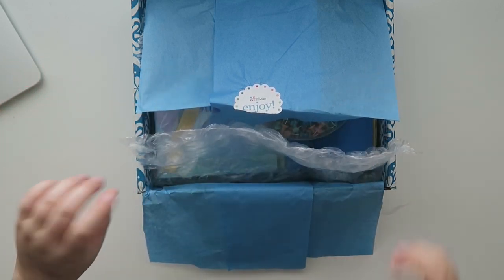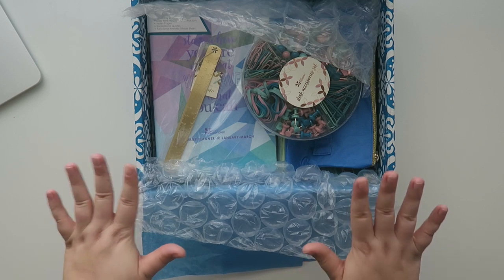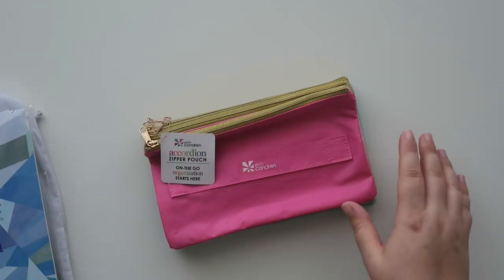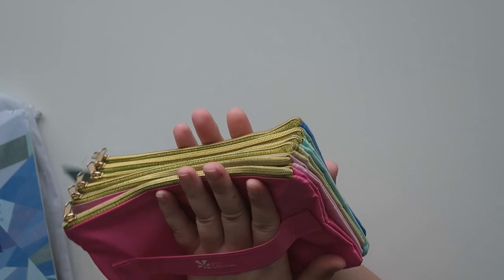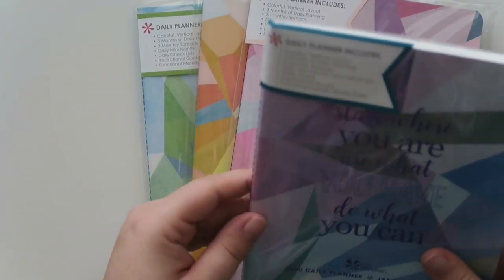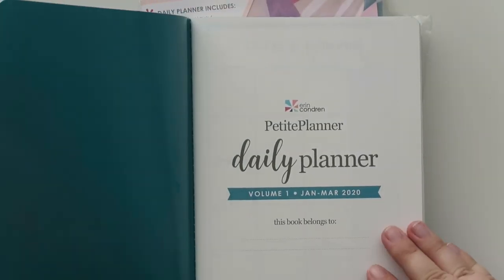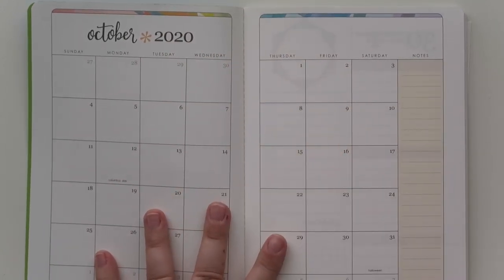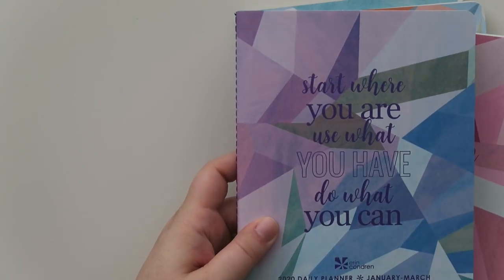New Fall Products + 2020 Petite Planners | Erin Condren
A mystery box from Erin Condren came to my door this past weekend.  It took a little digging but I finally found the email regarding this beautiful box!

Most of these products that are not currently on the website will be up on 9/16, so mark your planners for this amazing launch.  I know so many people that are looking forward to the new 2020 Petite Planners as well as new colors of the On-The-Go Folios.  I have seen all the colors and they are FAB!

Thank you to the Erin Condren team for thinking of me and seeing this awesome PR box.

Check out some other hauls/reviews from other people that got PR Boxes

1st time Erin Condren customers, use this link to get $10 off your 1st purchase.